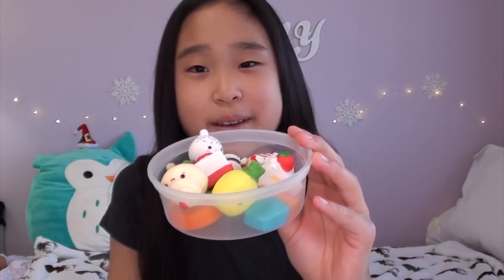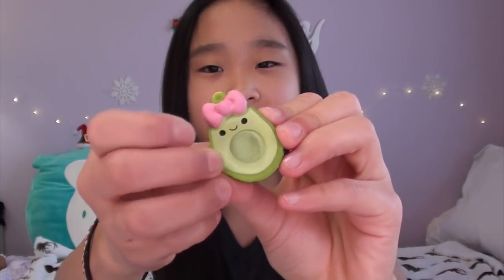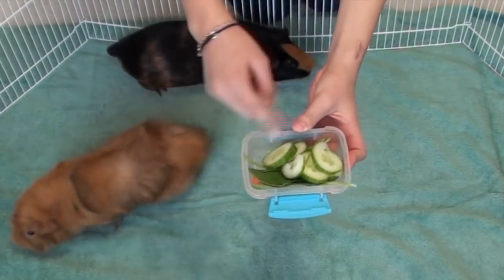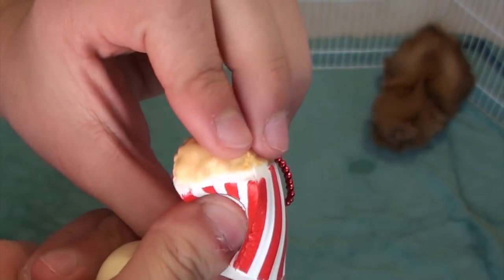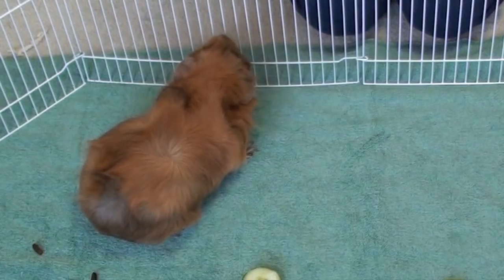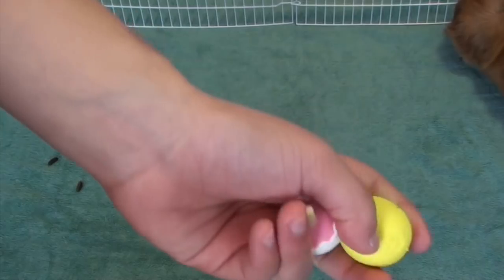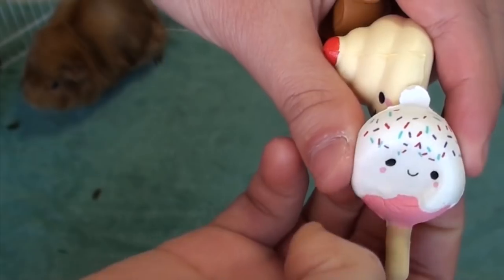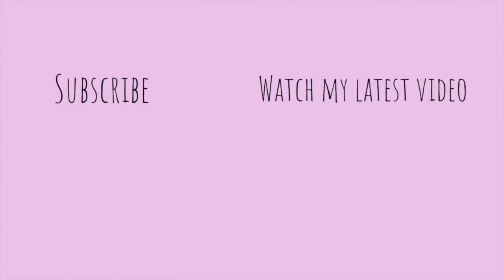GUINEA PIGS CONTROL KINGS COURT WITH SQUISHIES!!!!!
Hey guys! In this weeks video my guinea pigs are controlling kings court with squishies!! I hope you enjoy!!